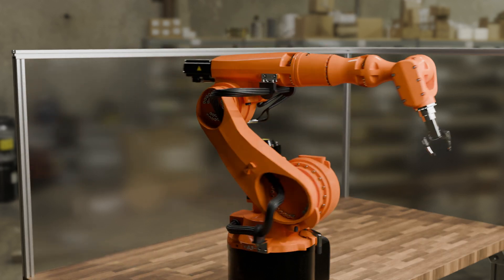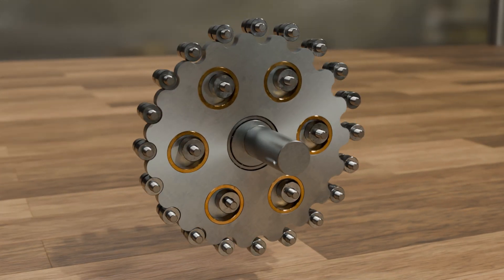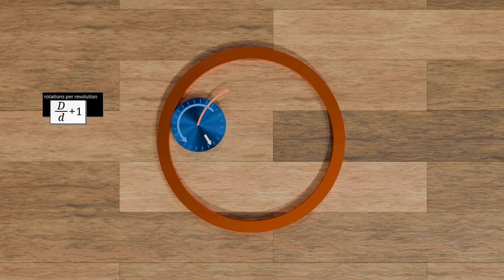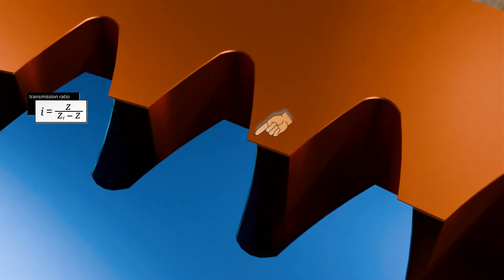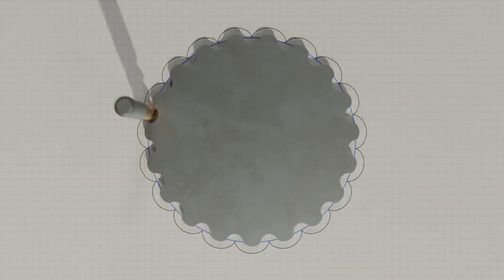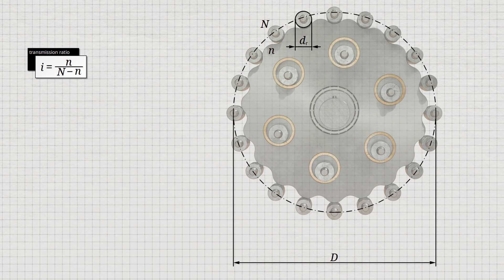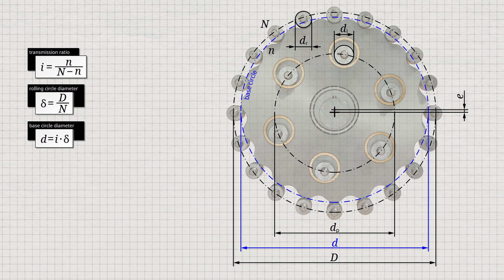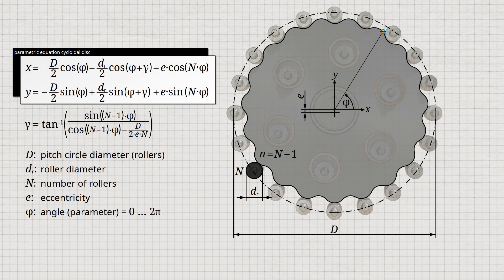How does a cycloidal gearbox work? | Structure and function simply explained | parametric equation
In this video, we will look at the structure and working principle of a cycloidal gear. A cycloidal gear is generally used for precise control of moving parts of robots.

In this type of transmission, the cycloidal disc is driven by an eccentric shaft. Fixed roller pins are arranged in a circle around the eccentric shaft into which the cycloidal disc engages. As the eccentric shaft rotates, the cycloidal disc is rotated around these pins by the eccentric motion. The cycloidal disc itself rotates around its axis of symmetry, but in the opposite direction to that of the drive shaft and at a much slower speed.

There are holes in the cycloidal disc into which the pins of a so-called load plate behind it engage. In this way, the cycloidal disc drives the pin disc. The output shaft is attached to the pin disc coaxially with the drive shaft.

The shape of the cycloidal disc is based on a cycloid. Such a cycloid is created by rolling a rolling circle on a base circle. In practice, contracted cycloids are often used to keep the imbalance low.

00:00 Structure of a cycloidal gearbox
02:03 Rolling a disc on a plane
02:26 Rolling a disc on the outside of a circle
03:19 Rolling a disc on the inside of a circle
04:12 Kinematics of the cycloidal gearbox
05:06 Transmission ratio
05:44 Use of a cycloidal disc
06:18 Cycloidal disc with ordinary cycloid
07:08 Manufacturing the cycloidal disc with a milling cutter
07:31 Cycloidal disk with contracted cycloid
08:31 Comparison of cycloidal disks with ordinary and contracted cycloids
08:46 Construction of the cycloidal disk
09:53 Determination of the rolling circle diameter
10:44 Determination of the base circle diameter
11:54 Determination of the hole diameters for the load pins
12:33 Parametric equation of the cycloidal disc
13:31 Preventing Imbalances
13:50 Advantages and disadvantages of cycloidal gears vs. planetary gears